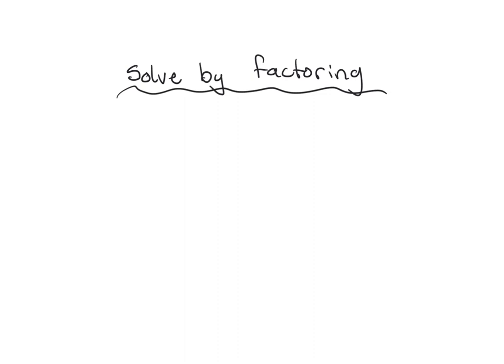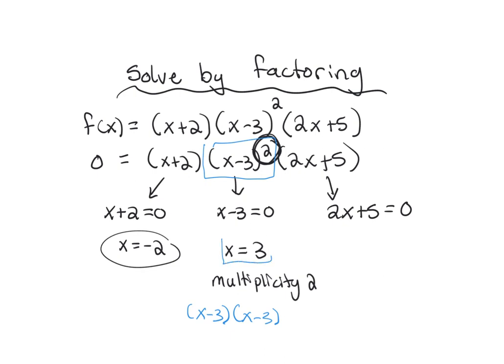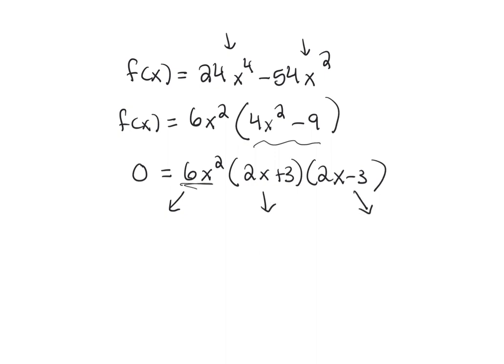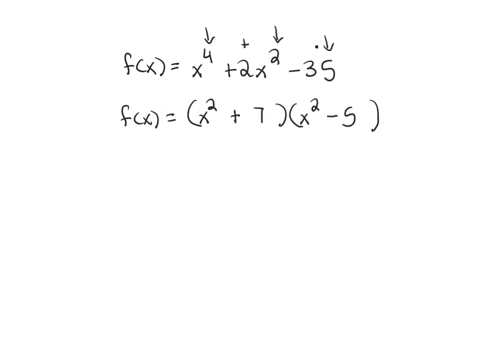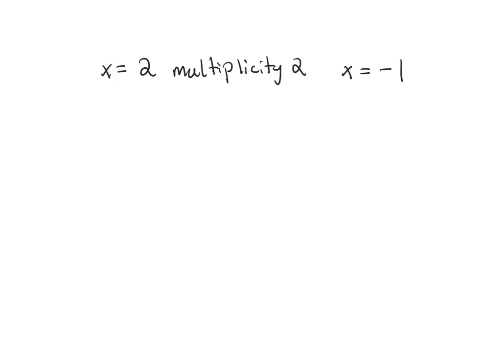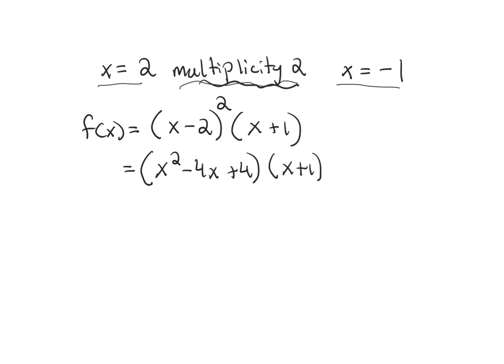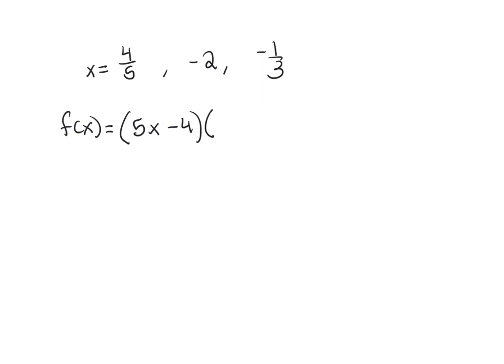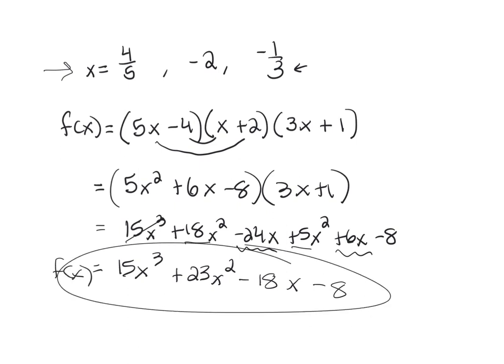2.3 Zeros of Polynomials